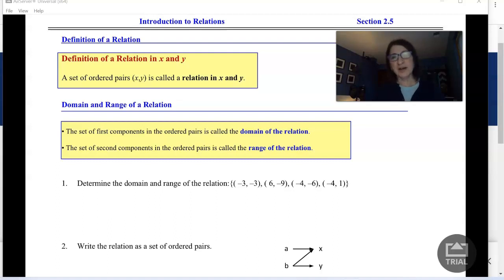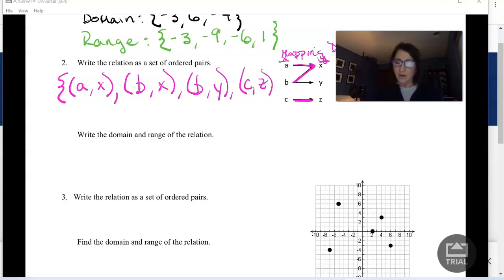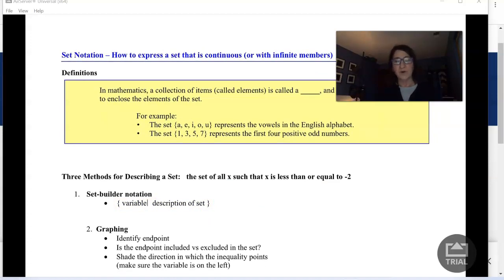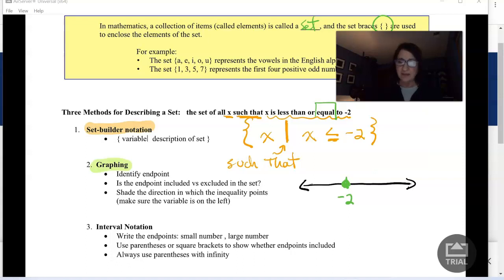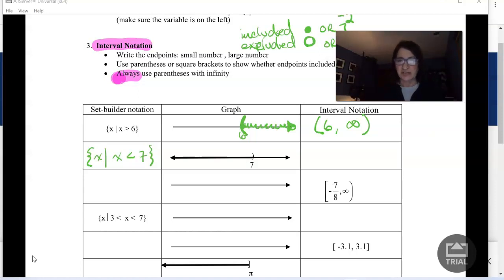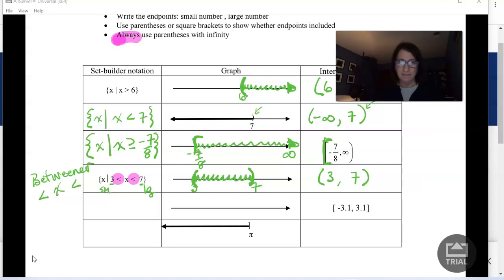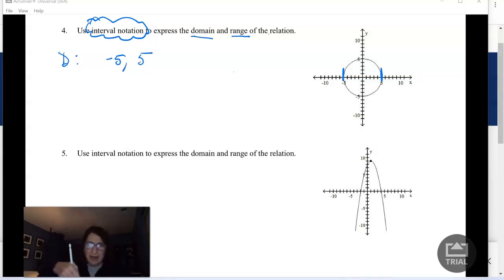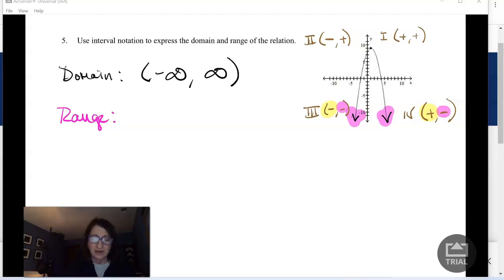Section 2 5: Intro to Relations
Domain & Range / Interval Notation